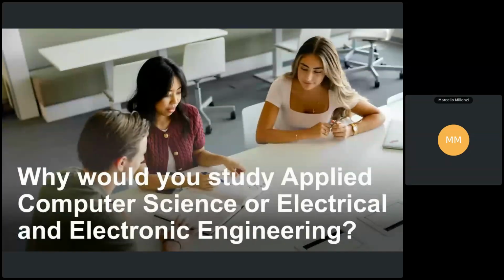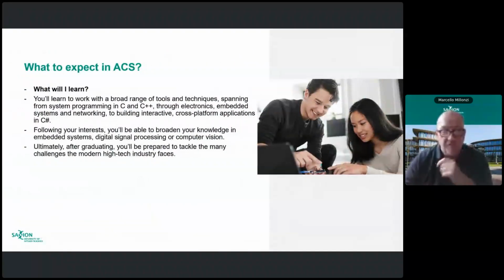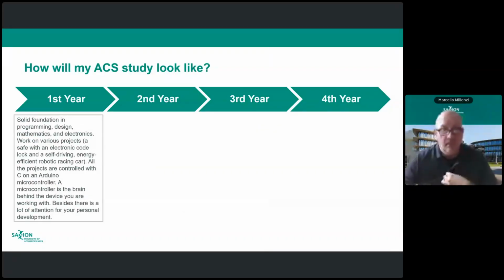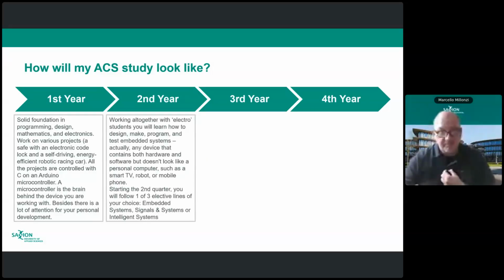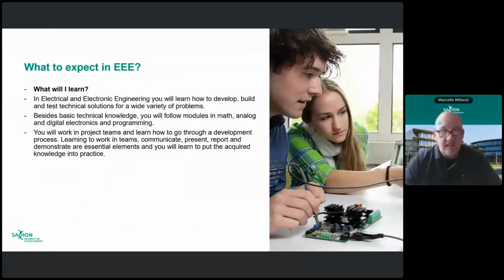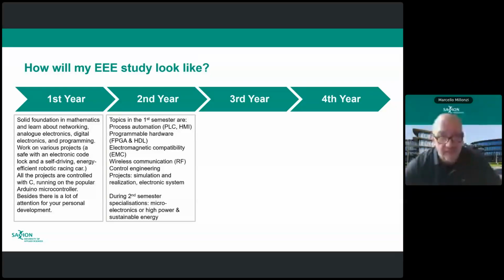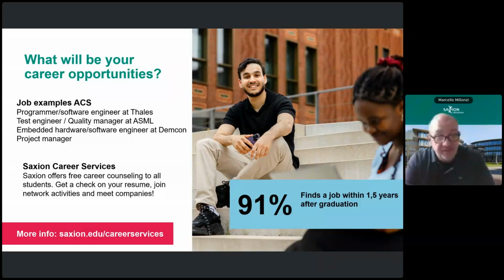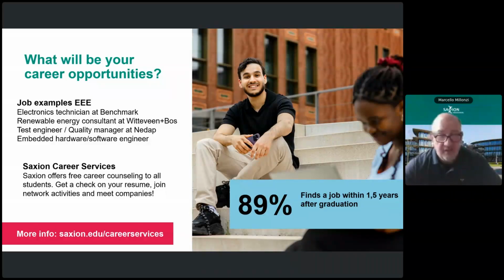Digital Discovery Day | Applied Computer Science & Electrical and Electronic Engineering at Saxion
Are you curious about studying Applied Computer Science & Electrical and Electronic Engineering at Saxion University of Applied Sciences? Watch this recorded session from our Digital Discovery Day to learn what it’s like to study at Saxion, one of the leading universities of applied sciences in the Netherlands.

In this session, you’ll:
• Learn more about the Applied Computer Science & Electrical and Electronic Engineering programme and what makes it unique
• Hear from lecturers
• Discover what it’s like to study in the Netherlands